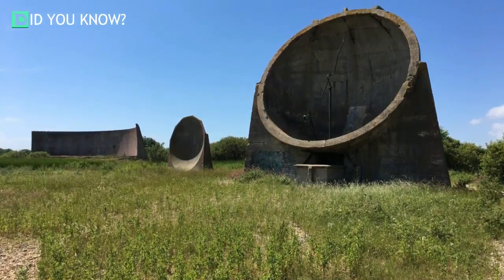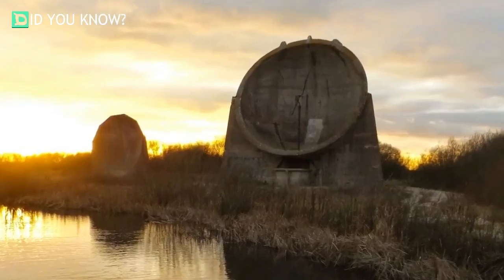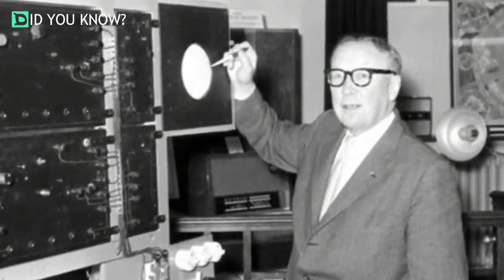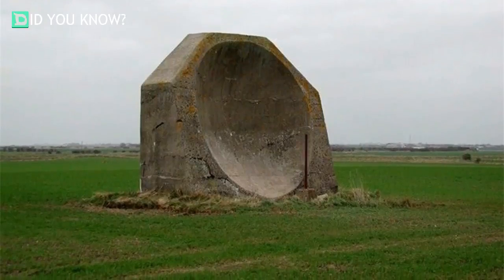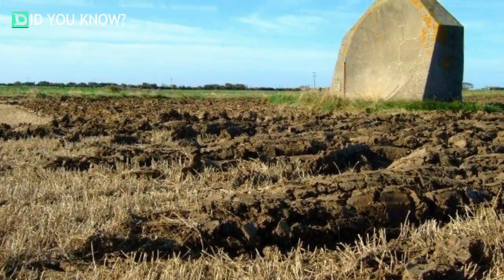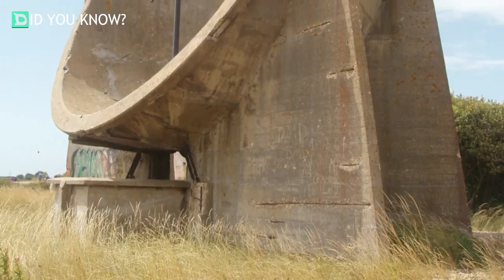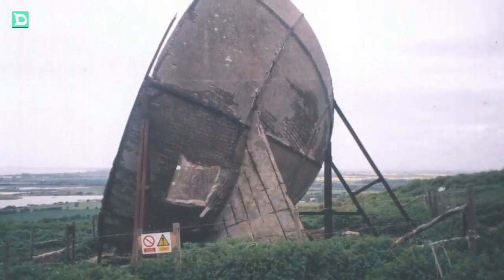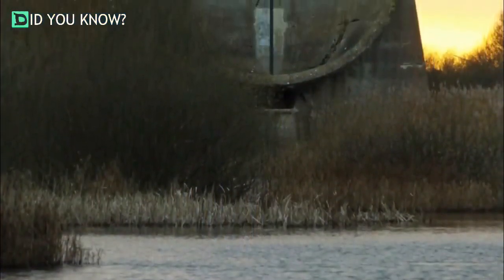Bizarre Concrete Structures Were Actually Built For A Surprising Purpose